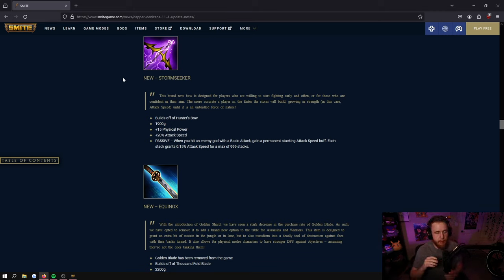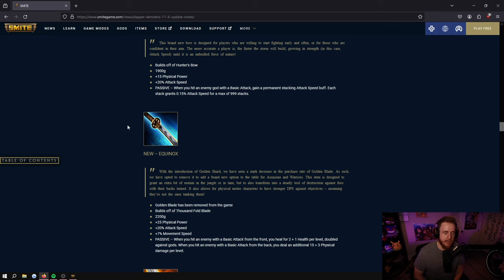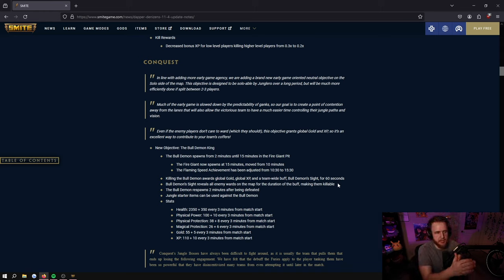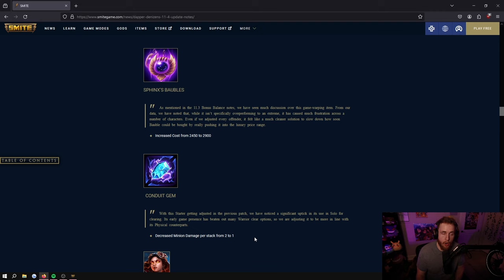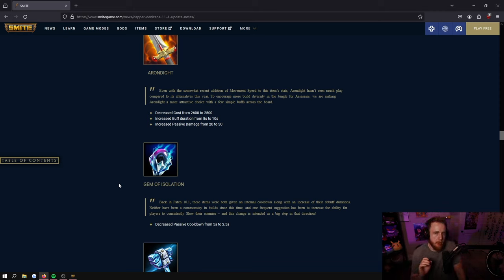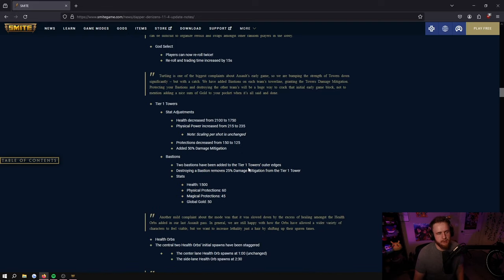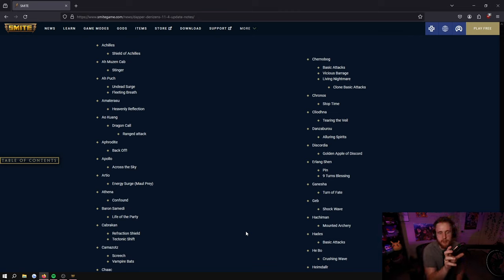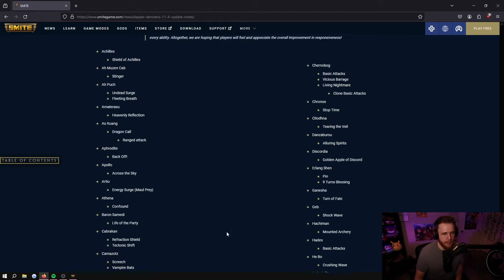FIVE things you NEED TO KNOW for Patch 11.4! New items, new strategies!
Patch 11.4 will be here tomorrow and it is bringing some pretty hefty changes to how Smite is going to be played and what items will be bought. So here's what I think you need to know for tomorrow's patch.